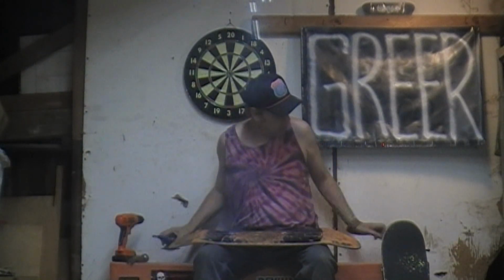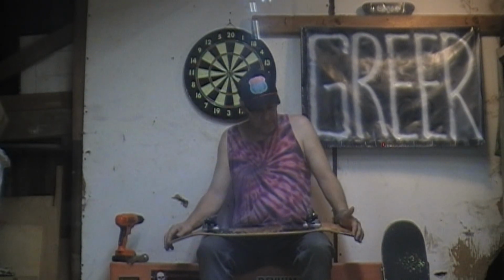GREER SKATEBOARDING - Sessions - 4-3-23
Skate session from 4-3-23.

Video # 71

Publish Date 2023